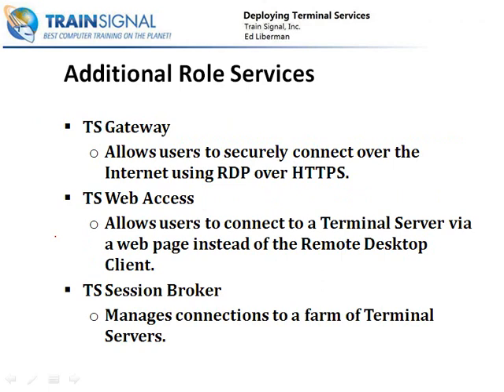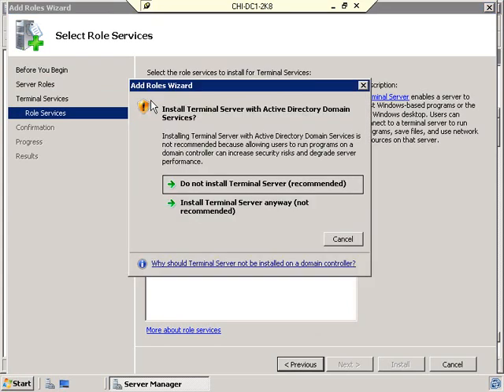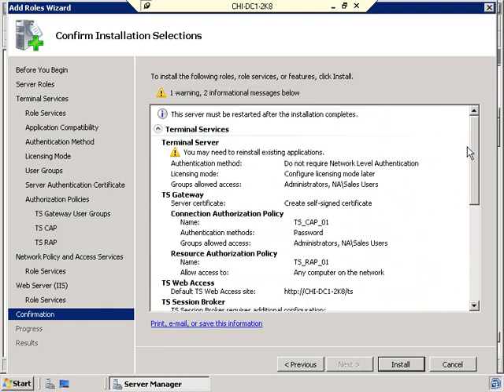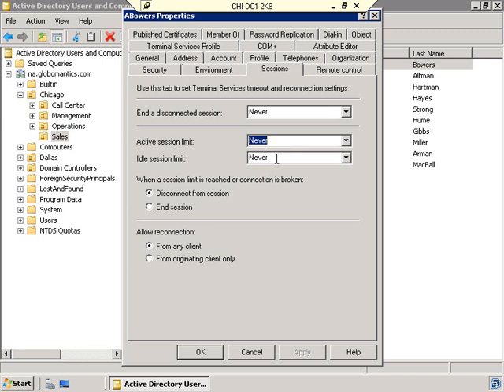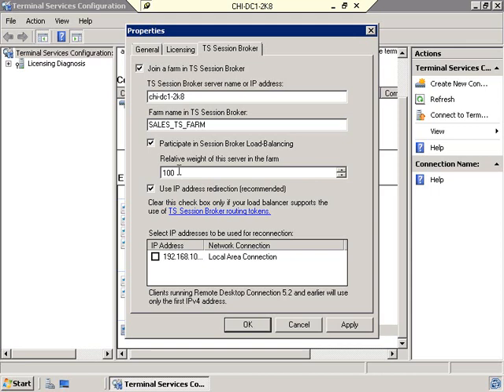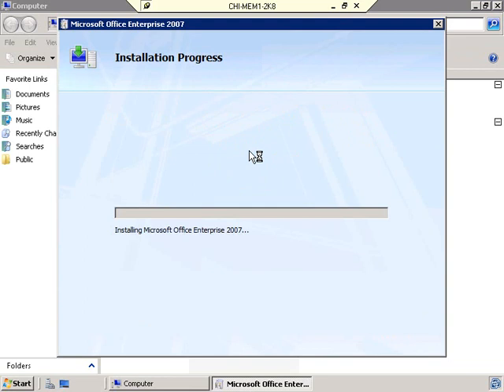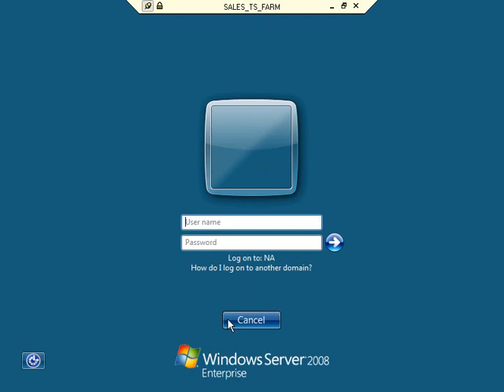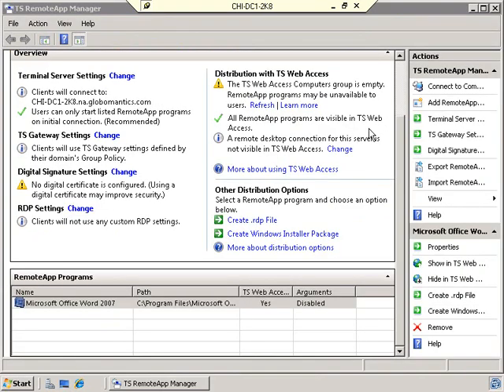VIRTUALIZATION PART 16 ON WIN SERVER